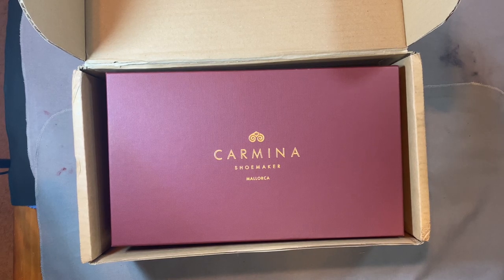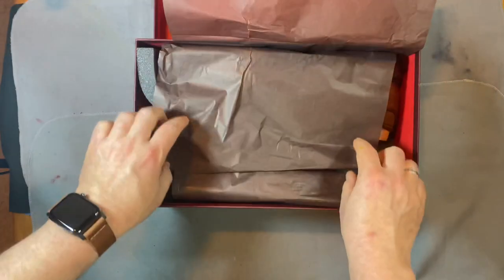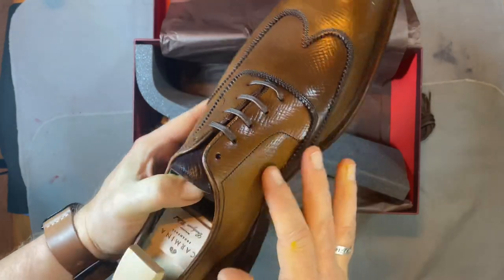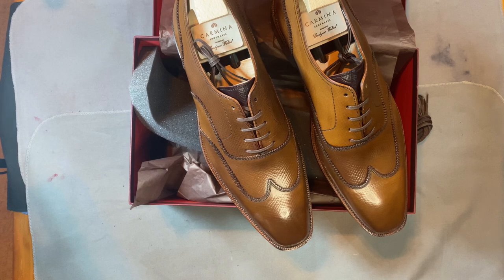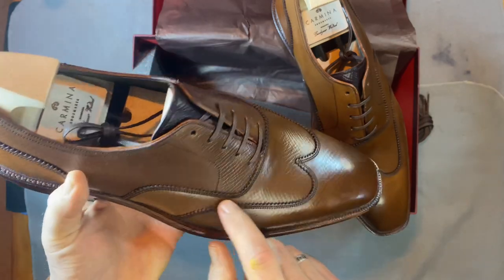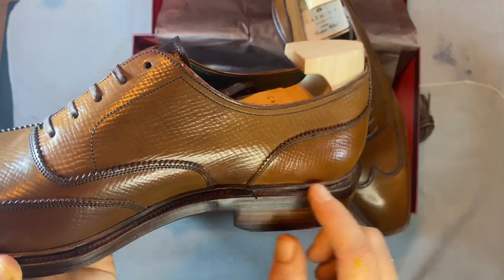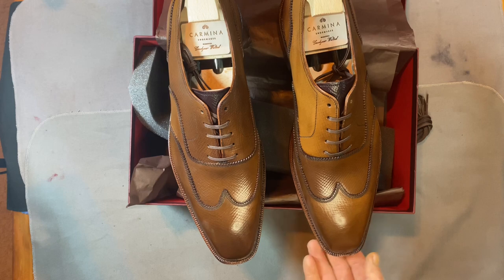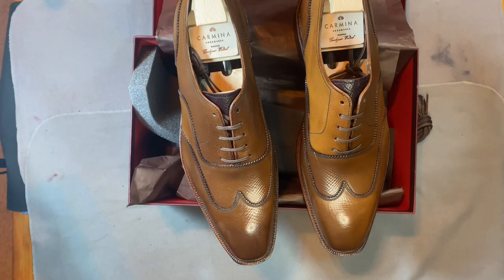Unboxing: Carmina 80270 Buger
Custom weekend.

I mistakenly refer to the Simpson last in the video. I just have changed it to the buger last while selecting. This shoe is very cool with a triple sole and storm welt on this dress Oxford in textured bourbon shell cordovan. It’s worth a look!

Custom Lasts for Saint Crispins, Francis Waplinger and Meccariello (after the four listed below... slight adjustments). Blazing Wonders and Enzo Bonafe are 9.5UK with slight adjustments

Acme (all lasts) 10UK

Michael Darren sleek chisel 9.5UK
Michael Darren wholecut 9.5UK

Septieme Largeur 199 9.5UK

Mattina soft square 44EU

JM Weston bullet 9UK

Cheaney 208 9.5UK
Cheaney slippers (Bowhill and Eliot) 9.5UK

Fugashin 9.5UK

CNES 44

Meermin Dani UK9.5 (should be 9)

Bordon Columbia boots 9.5UK

Yearn Shoemakers Adelaide 9.5UK tight

Yohei Fukuda 9.5E left and 9.5F right

Hiro Yanagimachi 10UK

Carmina Simpson UK10.5 and 10(better but instep still tight)
Carmina buger UK10

Alfred Sargent Oakley UK 9.5
Alfred Sargent coldstream UK9.5 (little loose)
Paul Sargent 724F UK9.5
Paul Sargent 53F UK9.5

Carlos Santos 316 UK9

Gaziano & Girling Deco Square 10UK

Paraboot Galaxy UK 9.5F

A. Meccariello move forward with corrected last.

Francis Waplinger 45 corrected last

Saint Crispins 10 Corrected Last